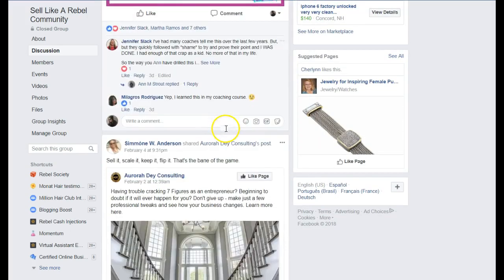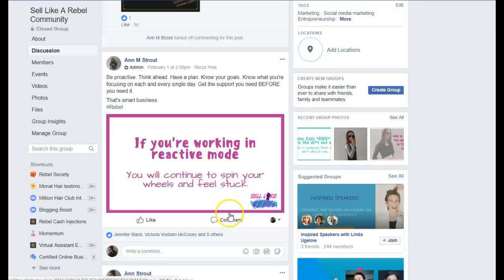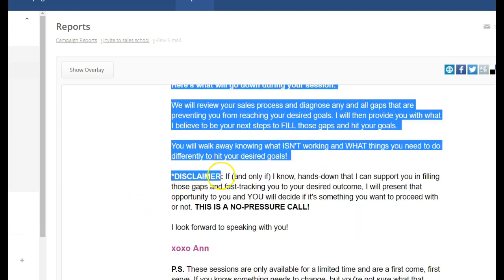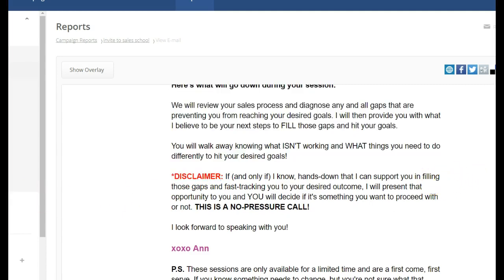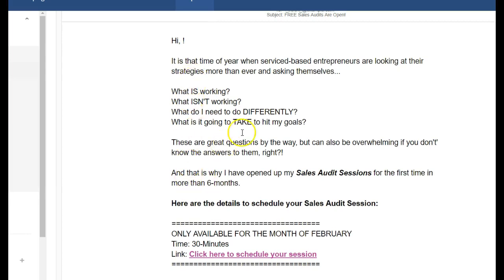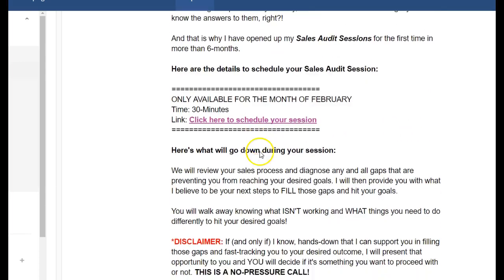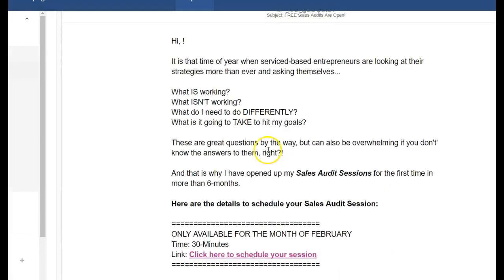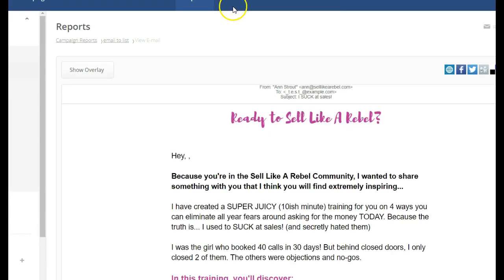How to PRESENT your offer (VIA email, social posts, live, etc,) without being sleazy or sale-sy!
xoxo Ann

If you want to learn more about I close 100% (not a typo) of my sales calls without all the 'ickiness' and 'awkwardness' - join my FREE Facebook community where I drop a ton of video and audio trainings to help you master your sales way easier

Don't forget to join our brand NEW FREE Masterclass, Sales School!

To catch us and be notified when we go live, LIKE us over

BOOK your 30-minute complimentary SALES AUDIT call right HERE with Ann